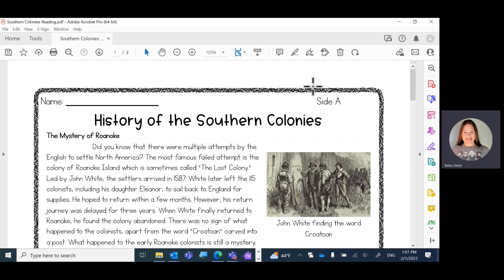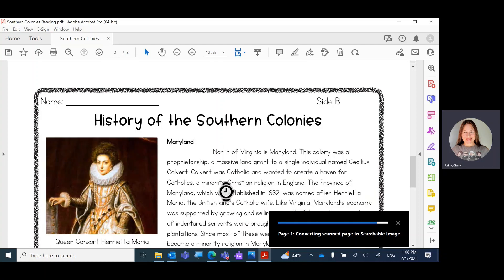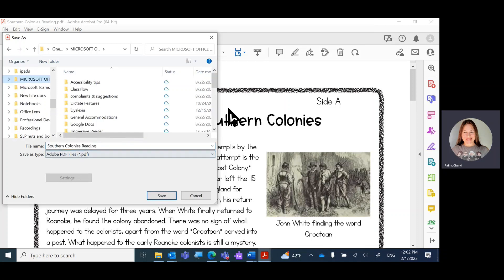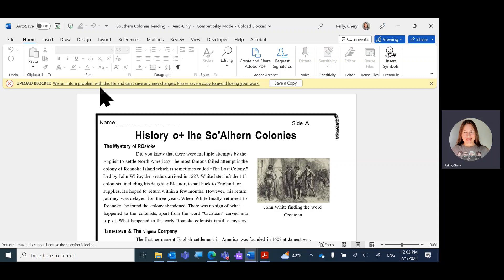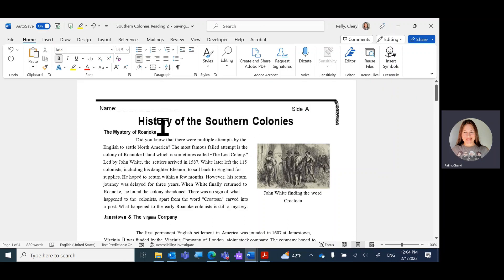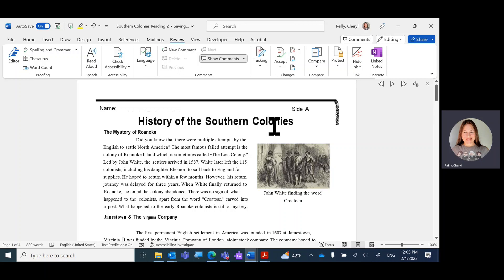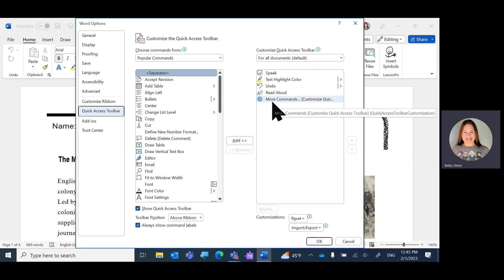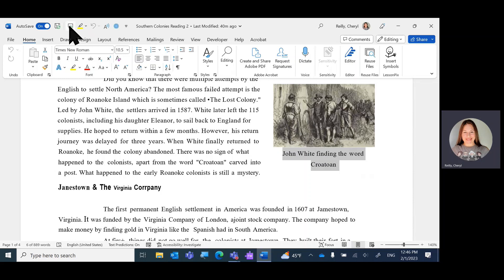Convert PDF to Word for Read Aloud and Read Out Loud in PDF